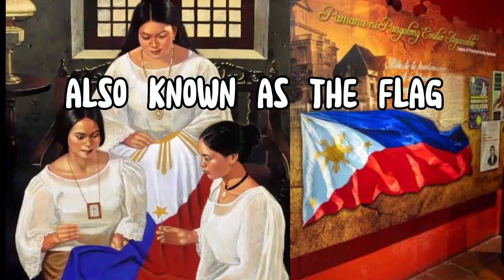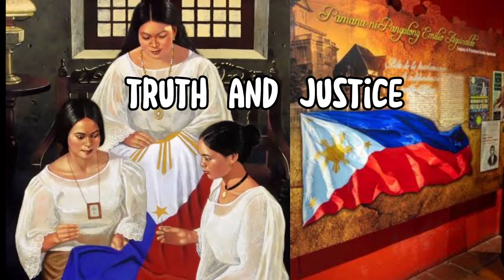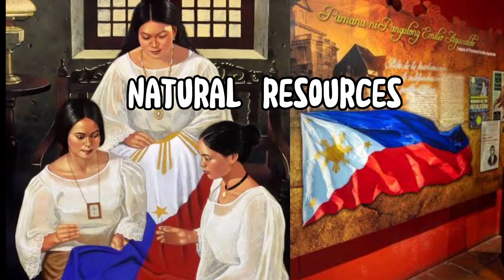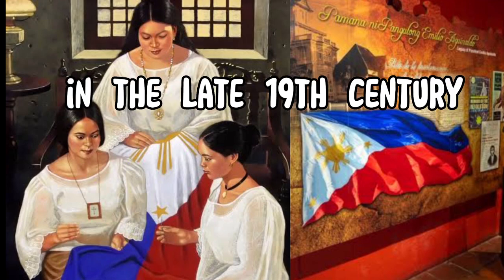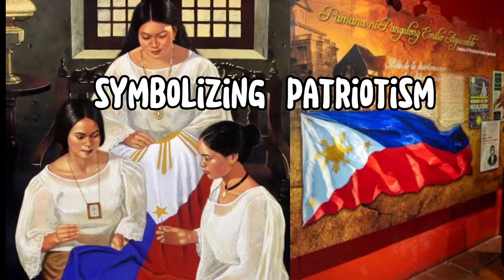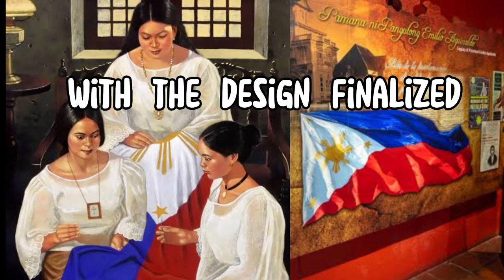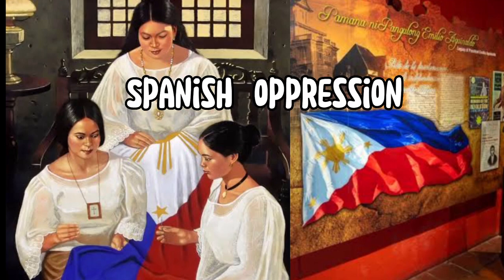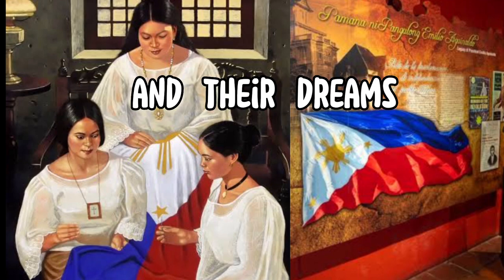PHILIPPINE FLAG HISTORY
✅️ Gcash:
G A ㆍ ㆍ ㆍㆍL  G.